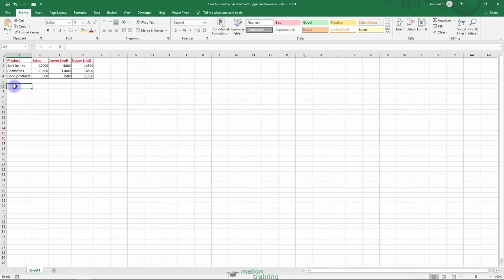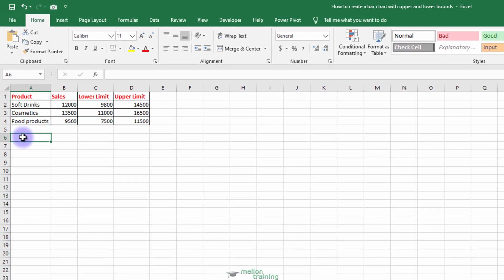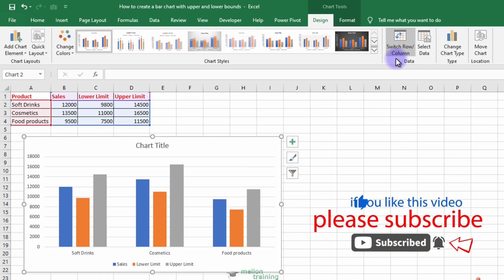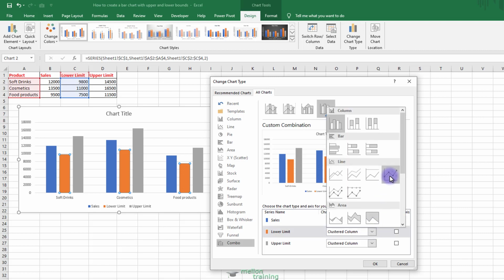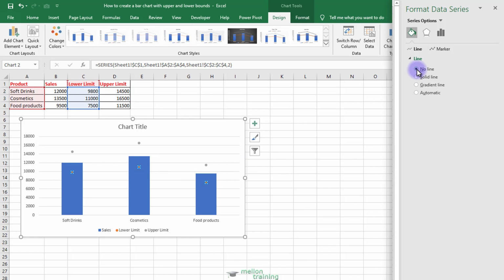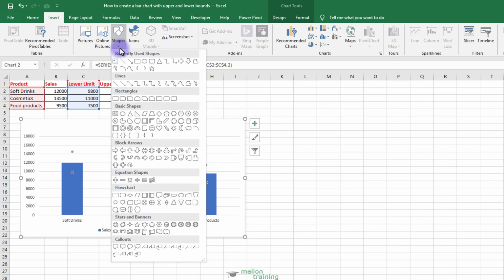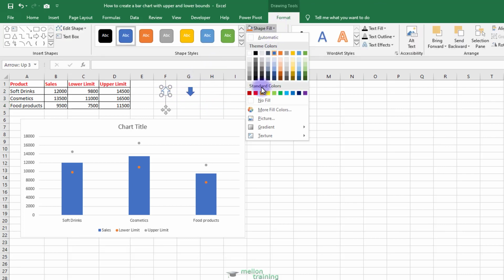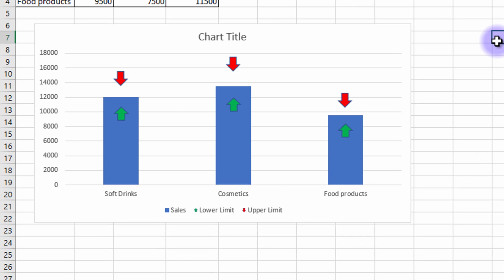A DIFFERENT Excel Bar Chart with Upper and Lower Bounds or Limits 🔼🔽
In this Excel Video Tutorial, you are going to learn a Bar Chart that contains UPPER and LOWER Limits or Bounds, very useful when it comes to comparison.

🔍 Key Moments in This Video:
00:00 Introduction
00:40 Insert a Clustered Column Chart
00:58 Modify the Chart
01:45 Add the Upper and Lower Limits